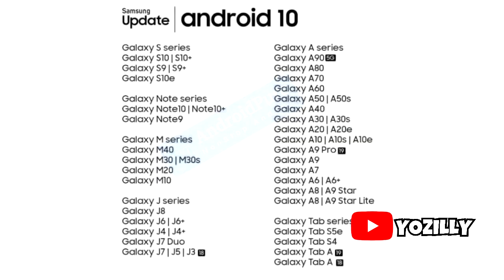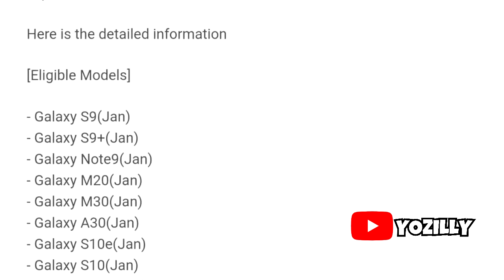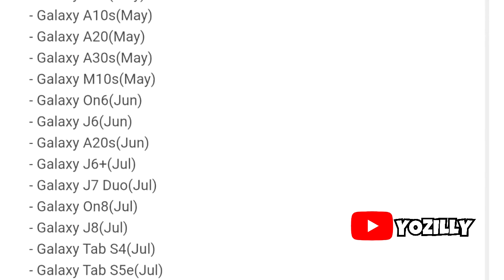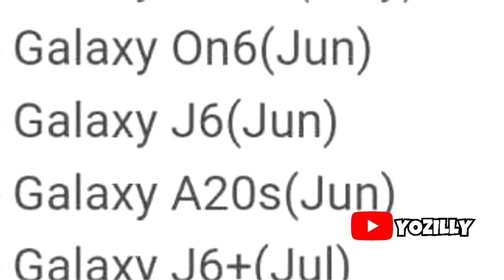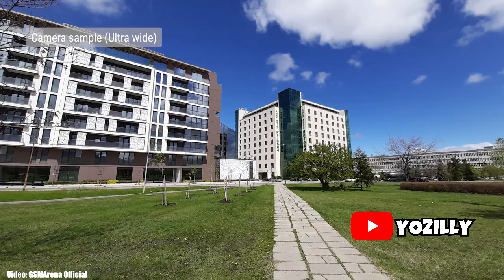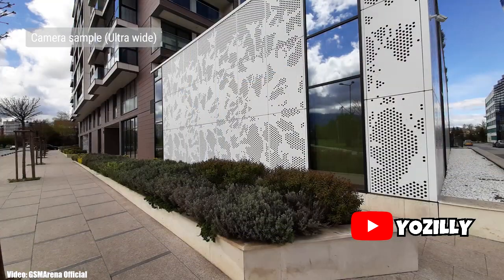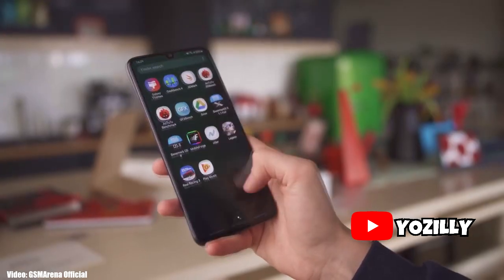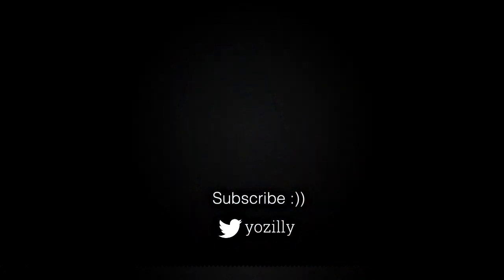Samsung Galaxy J6 Official Android 10 Update